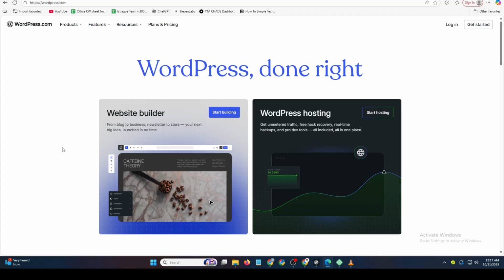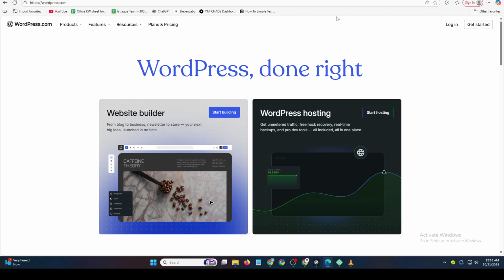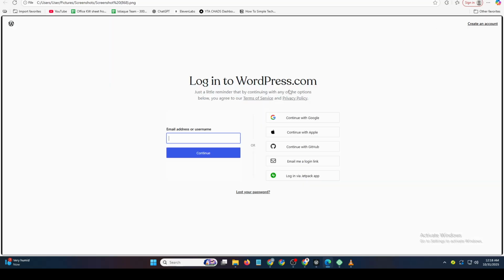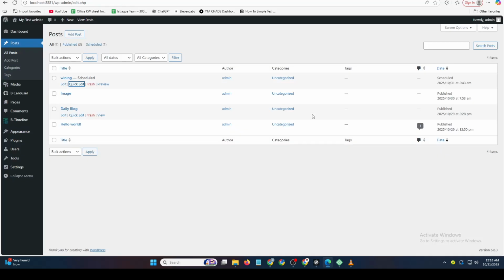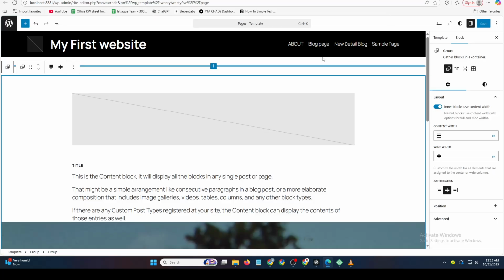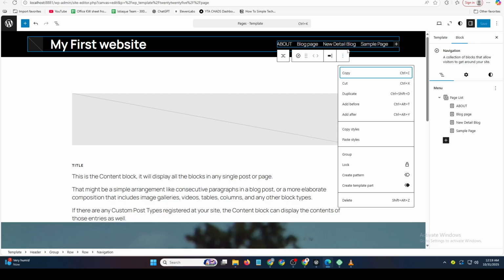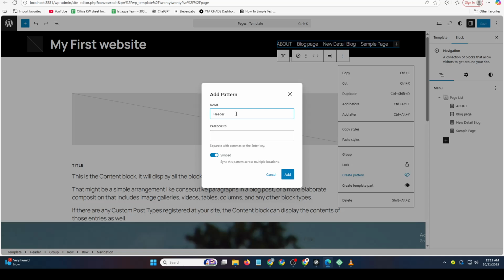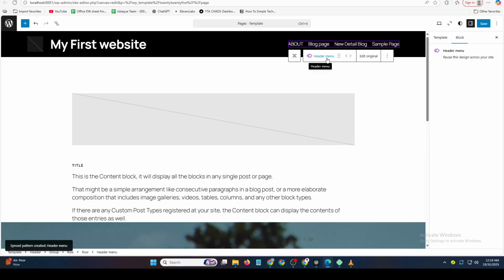How To Create A Header Pattern On Wordpress - 2025 (Full Guide)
How to Create a Header Pattern on Wordpress
In this video, how to create a header pattern on WordPress is shown step by step for beginners. You’ll learn how to design custom headers, apply patterns across your site, and enhance your website layout. This tutorial also covers using WordPress block editor, selecting colors, and arranging header elements to make your site visually appealing and professional.